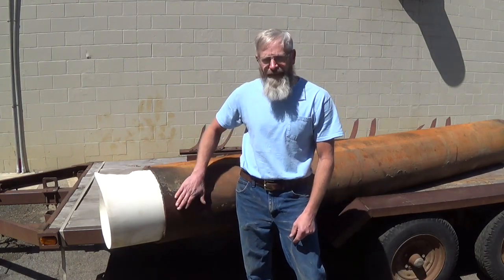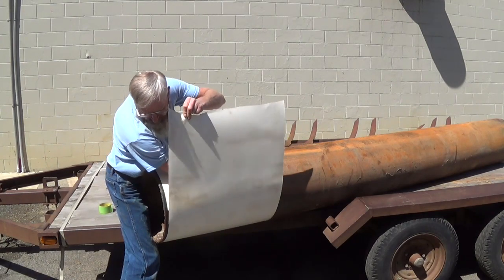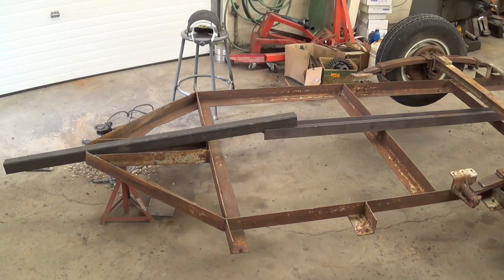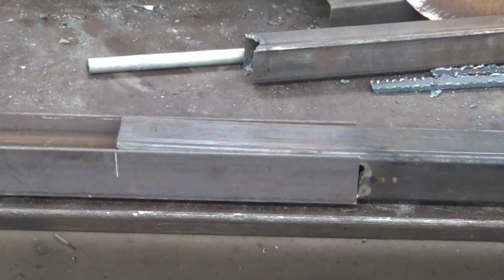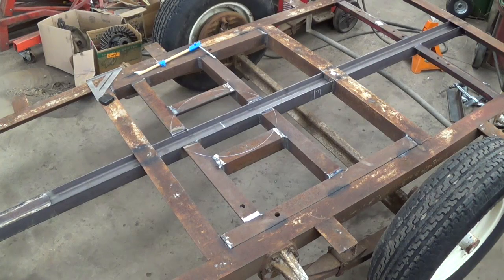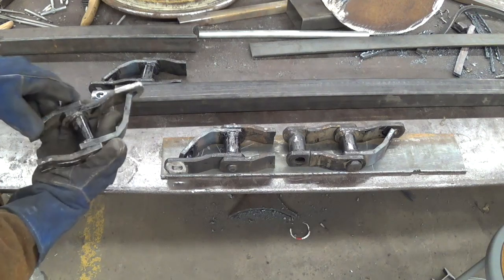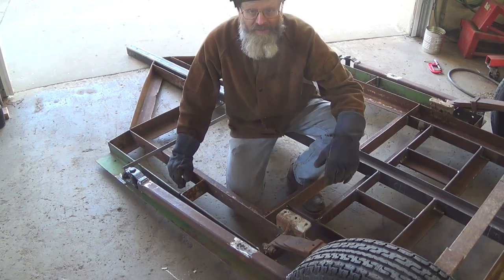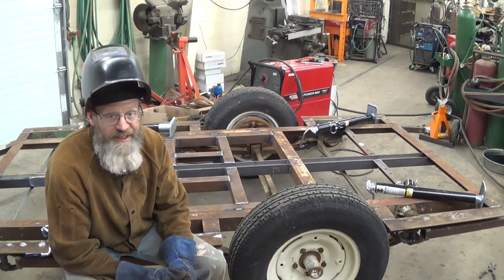Building a Bee Loader From Scratch Part 6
In this video I continue with my bee loader build. I work on the trailer and outrigger system.